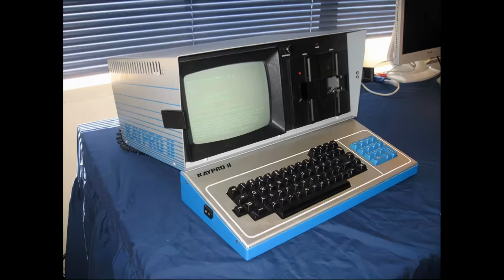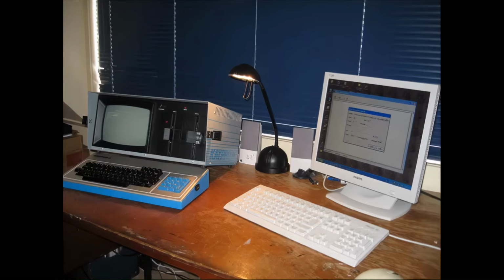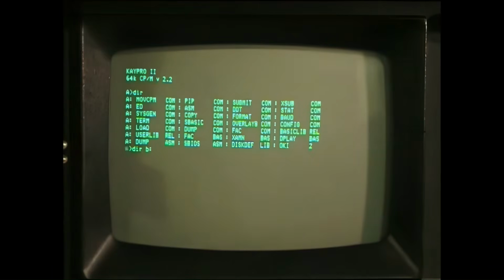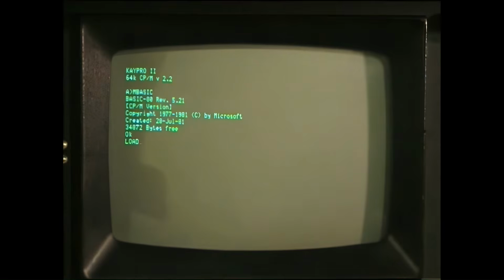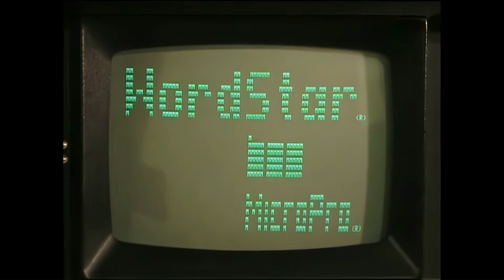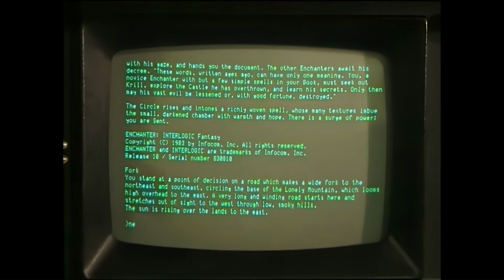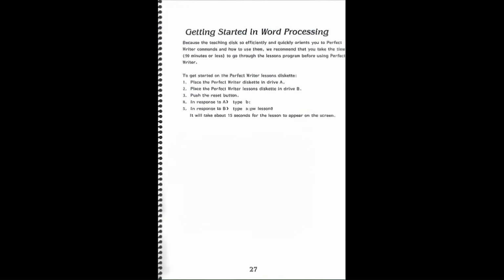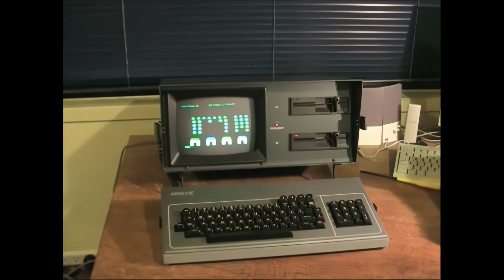The Kaypro II (and Kaypro 4) (as seen in Terry Stewart's computer collection)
Terry Stewart (tezza) talks about vintage/classic computers in his collection: The Kaypro II (and Kaypro 4).  A further description of the Kaypro II can be seen

This video is the second remaster, within a couple of months. The original video was low-res and the audio was poor. Using AI, the first remaster improved the audio.  Again using AI and larger static images, this second remaster has improved the resolution in some sections. Nothing else has been changed regarding the content. Comments before the 1st refresh can be seen Comments after the first refresh (better audio) and this existing one (better audio and video) can be been